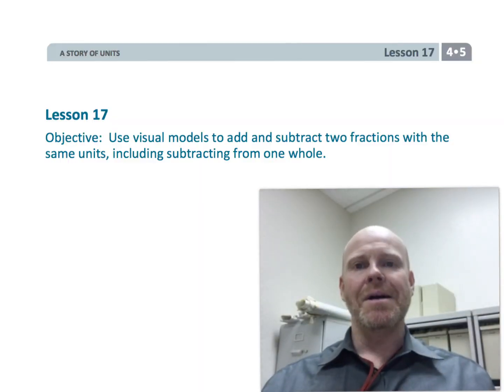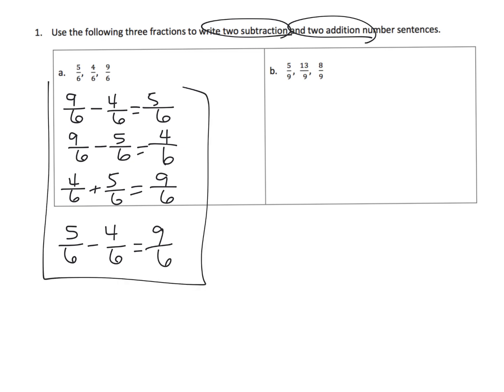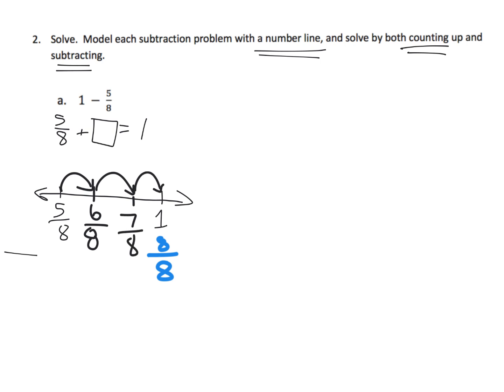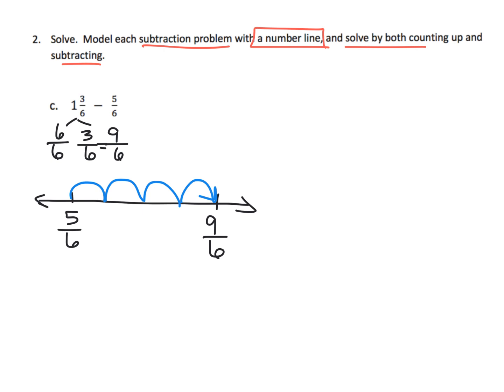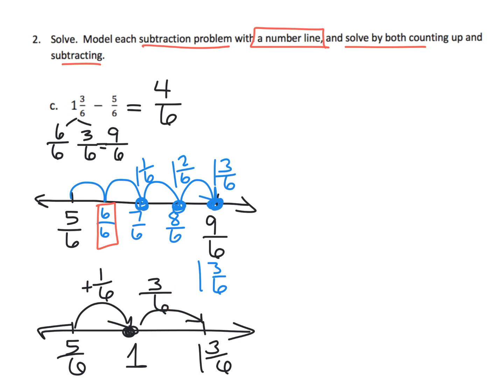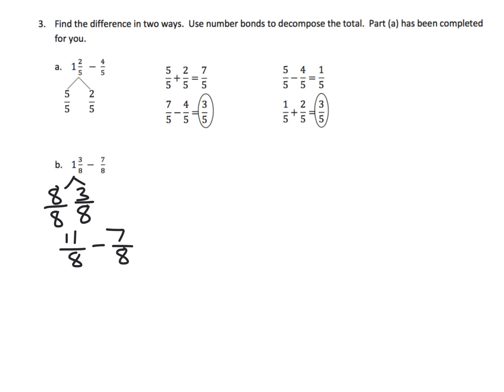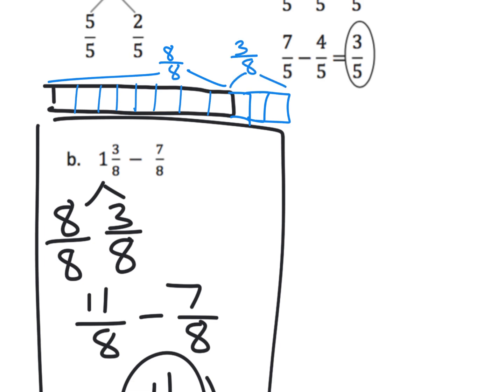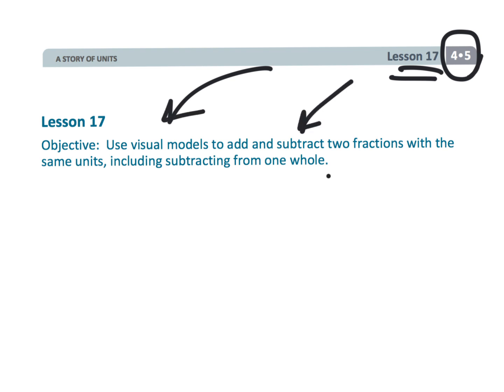Eureka Math Grade 4 Module 5 Lesson 17